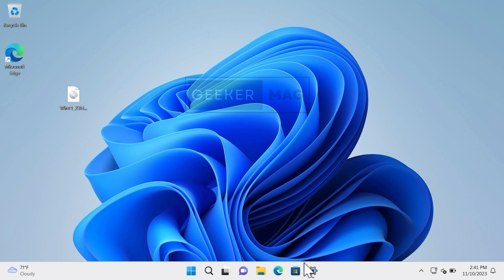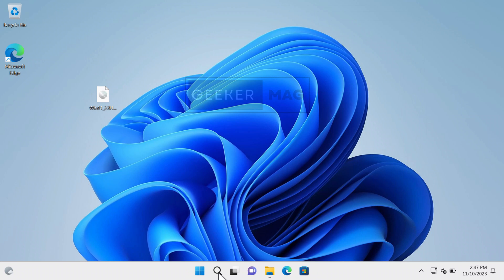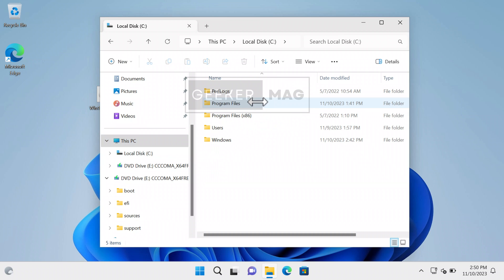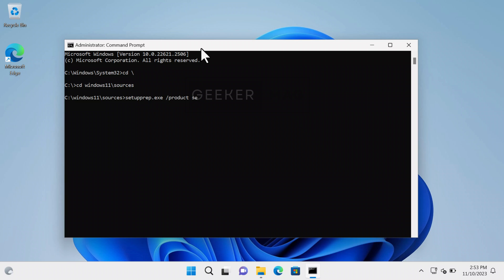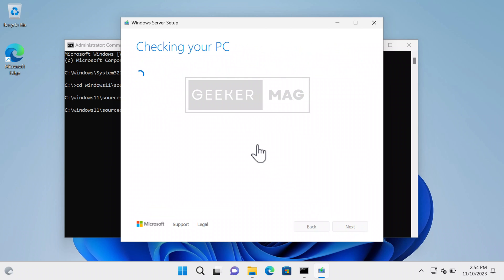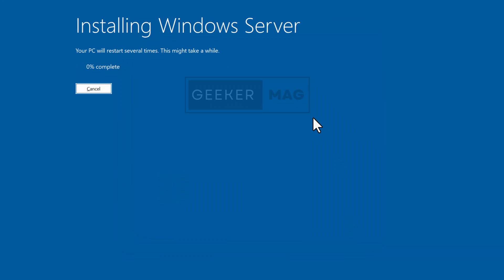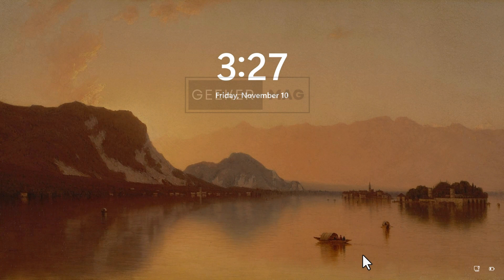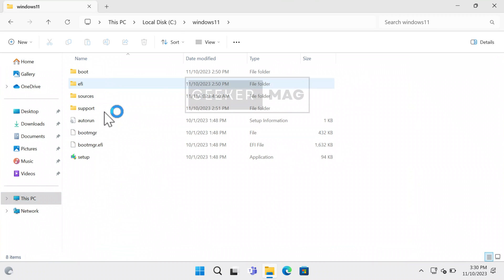How to Upgrade to Windows 11 23H2 on Unsupported PC from 22H2 - Trick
In this video, you will learn a trick on How to Upgrade to Windows 11 23H2 With Unsupported Hardware

What's in the video:

00:00 Introduction
01:32 Trick Starts from here
08:21 Verify if Upgrade is successful
08:38 Closing words

FOLLOW@GEEKERMAG
FOLLOW@GEEKERMAG
FOLLOW@GEEKERMAG

RECOMMENDED DOWNLOADS